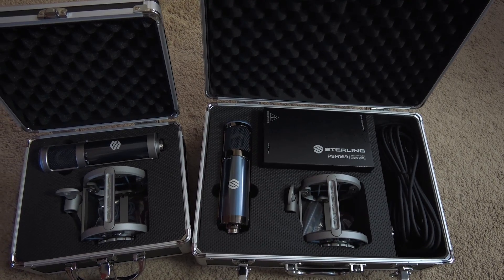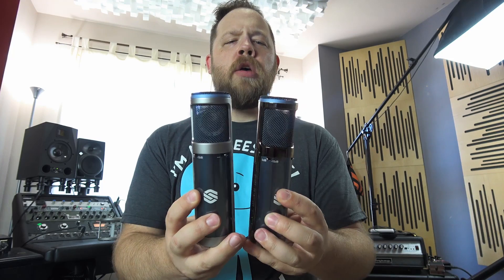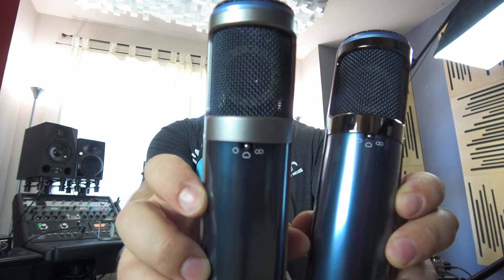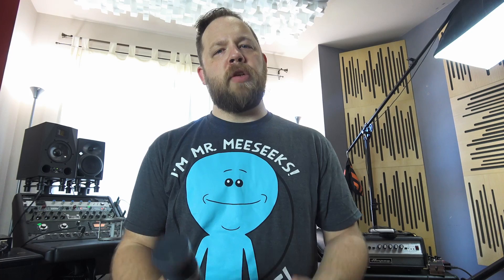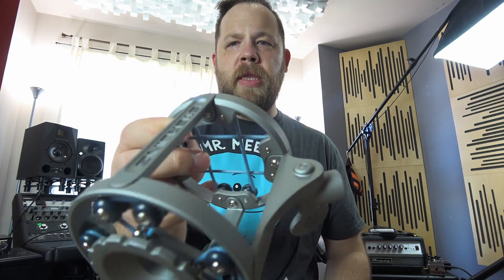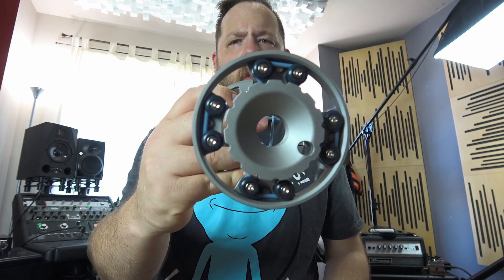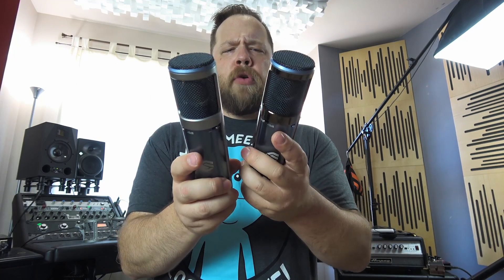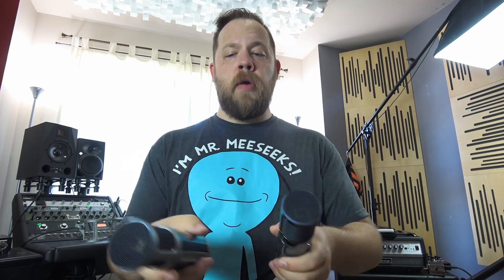Sterling Condenser Mics - Demo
Lets take a look at the new ST159 & ST169 mics from Sterling Audio!